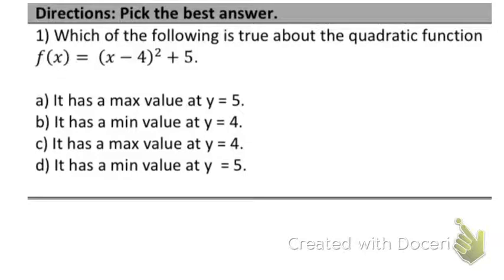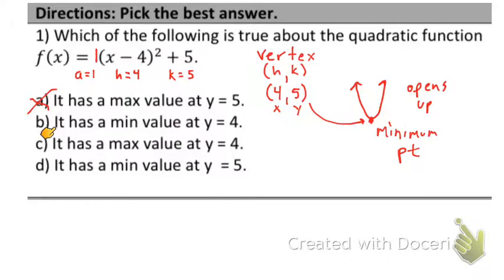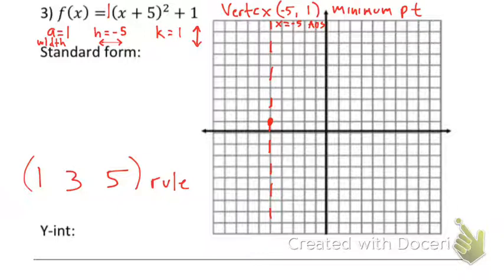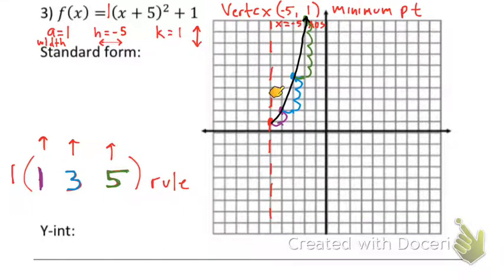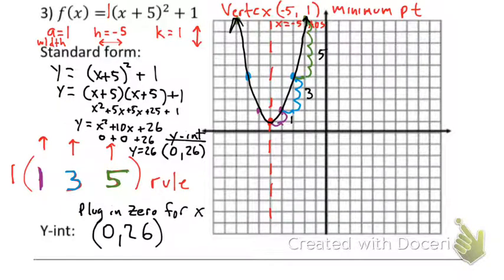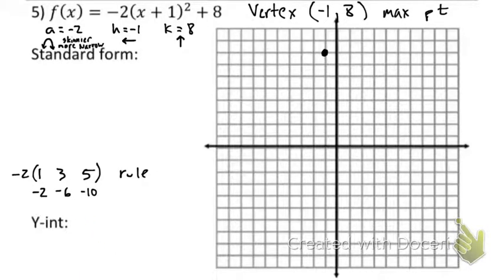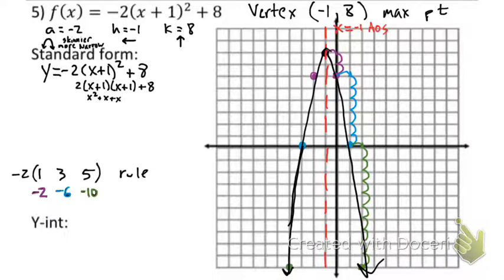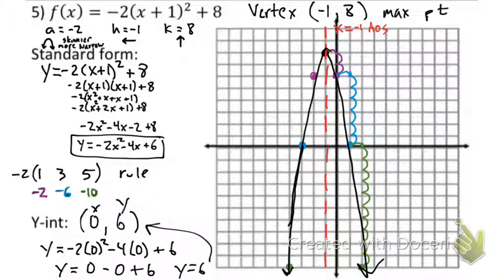Im2 10.2 problem worked out